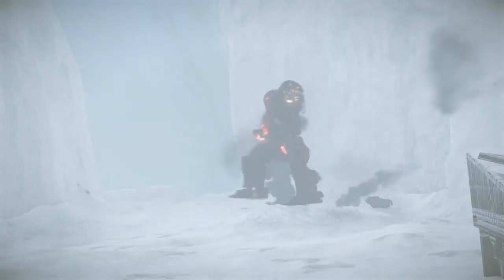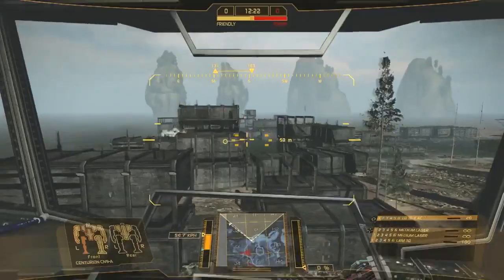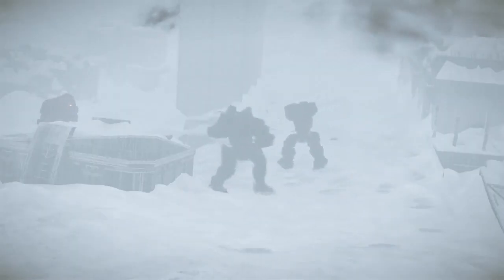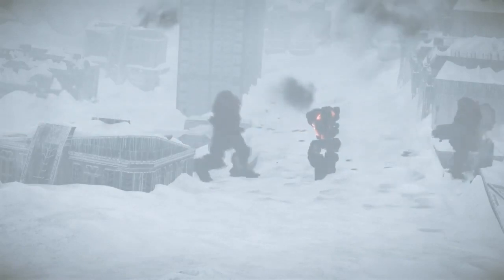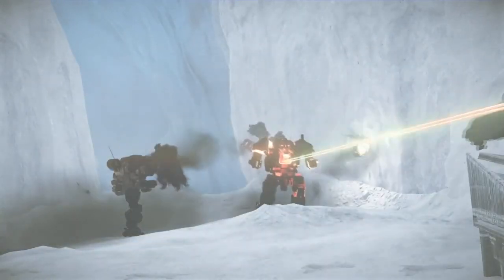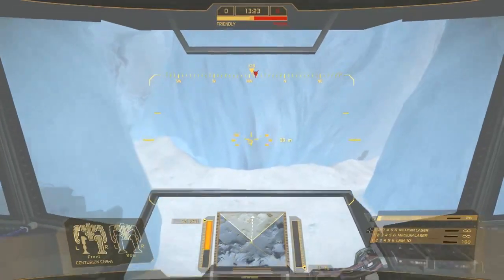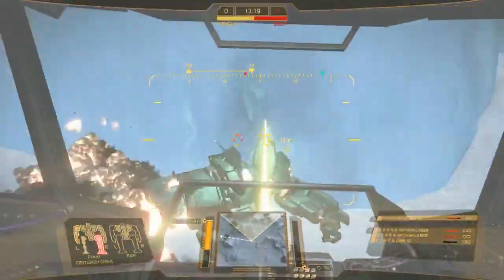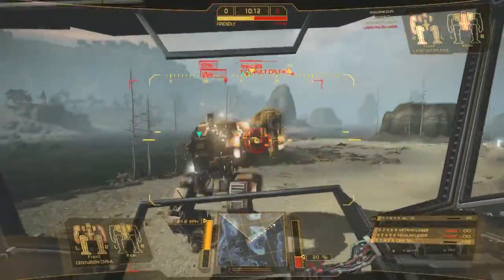Centurion - MechWarrior Online Gameplay Video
Check out a MechWarrior Online gameplay clip featuring the Centurion in action.